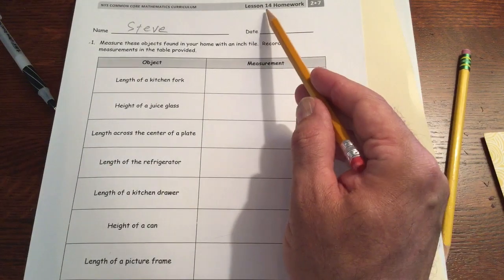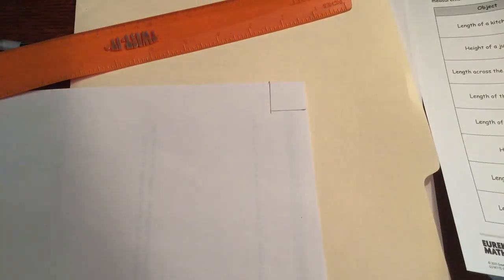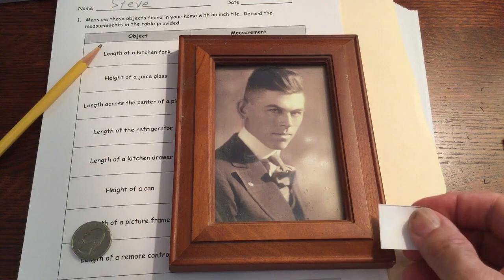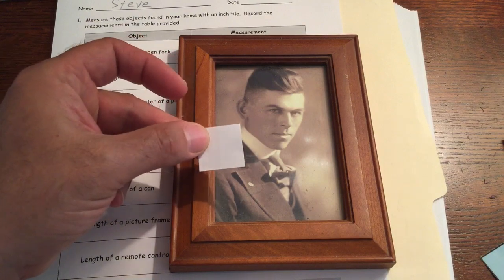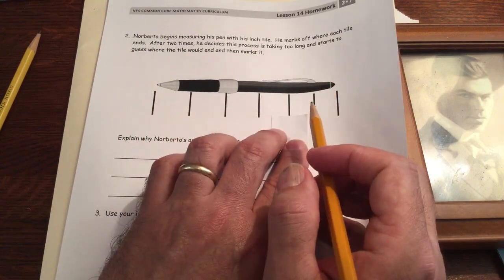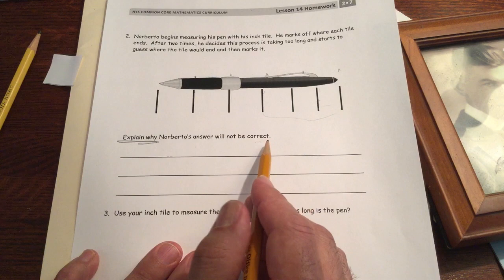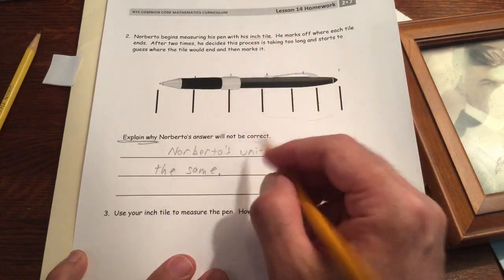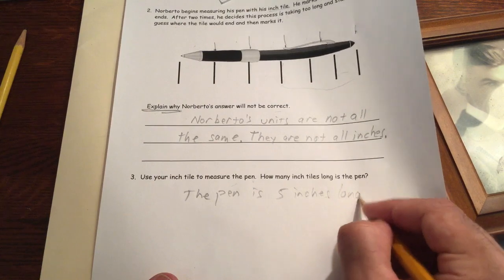lesson 14 homework module 7 grade 2